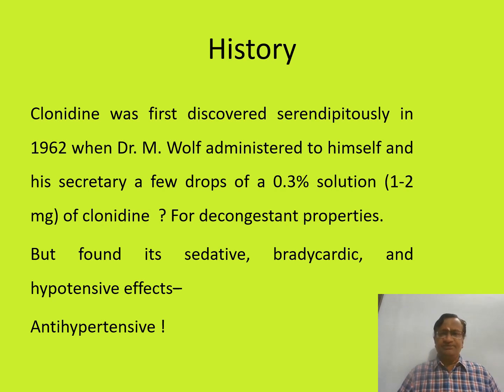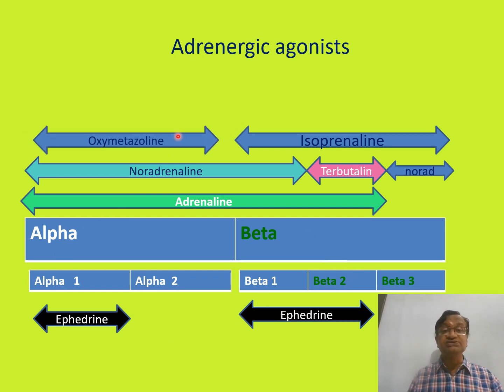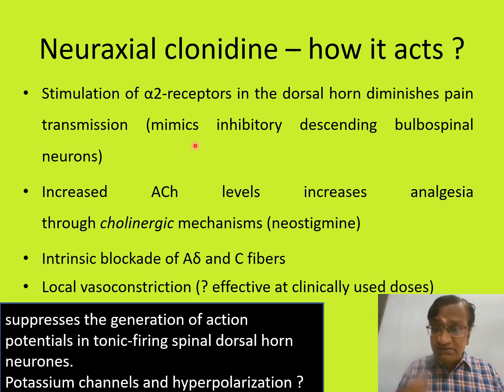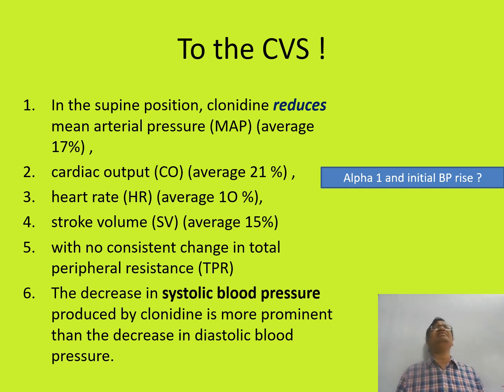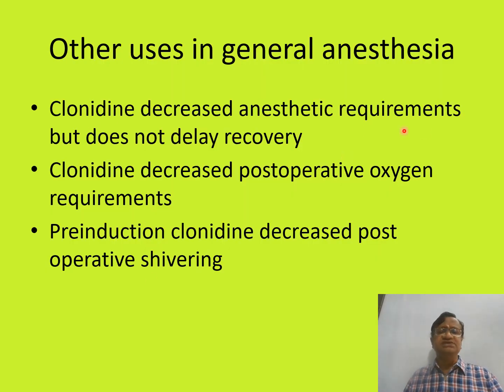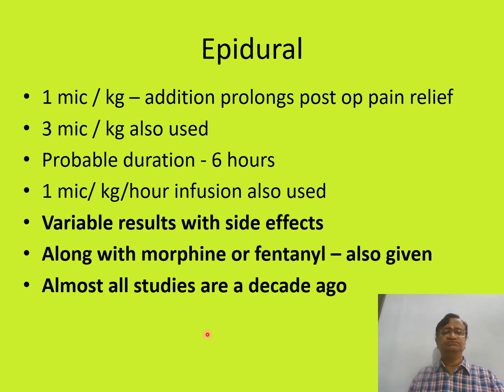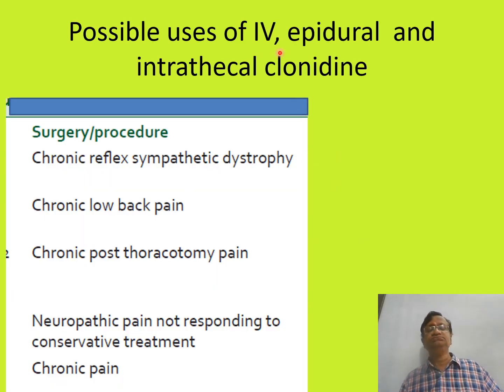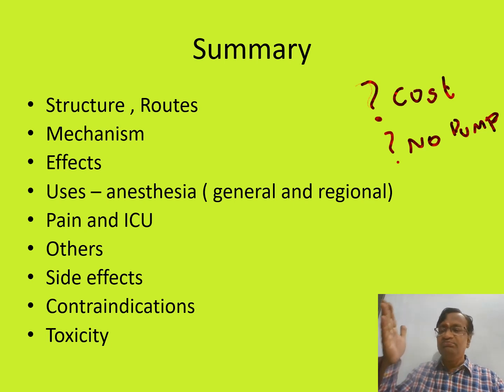Clonidine -what all you need to know | Dr.S.Parthasarathy MD., DNB, PhD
This video describes the pharmacology of cloidine. By Dr.S.Parthasarathy MD., DNB, PhD, Professor, Mahatma Gandhi Medical college and research institute, Sri Balaji Vidyapeeth, Pondicherry- India